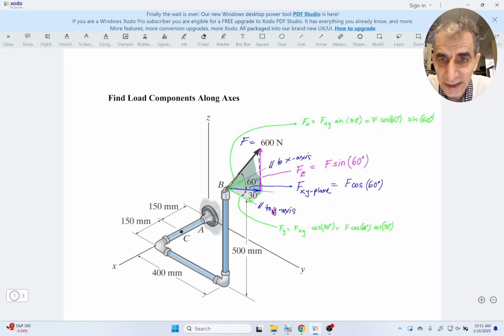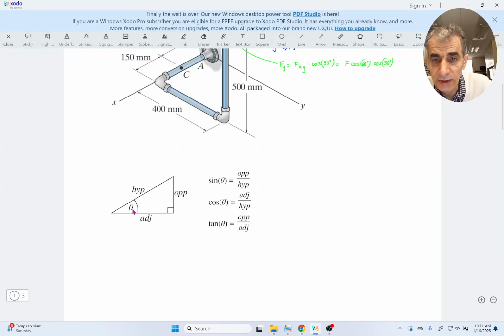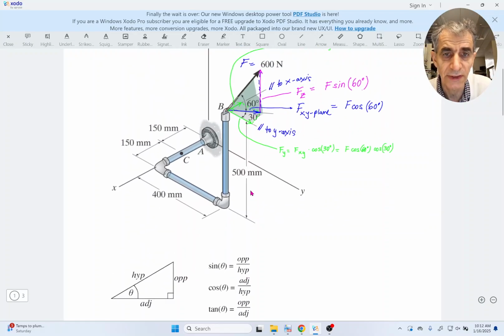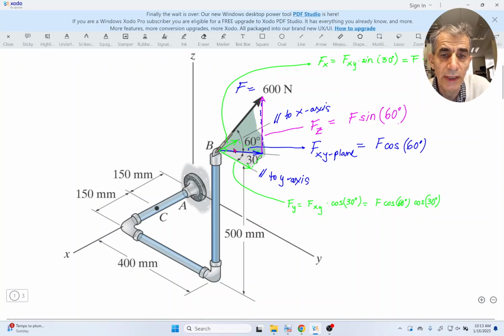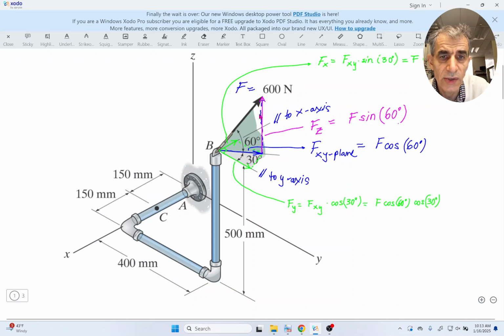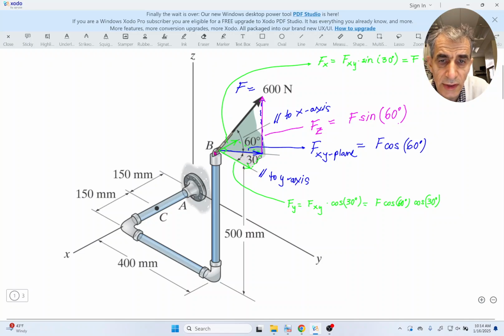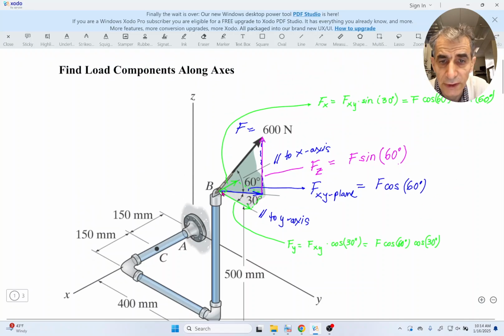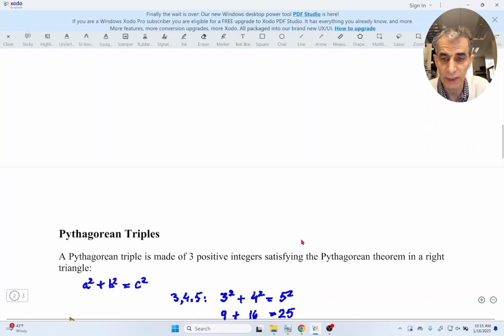Mechanics of Materials: Load Components Along Axes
Best way to solve for vector components when using angles and trig functions.